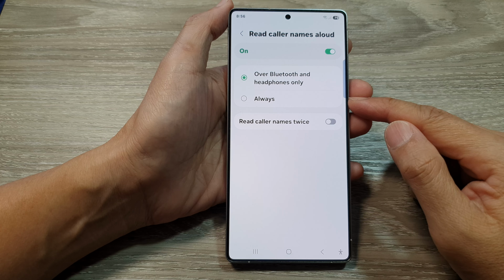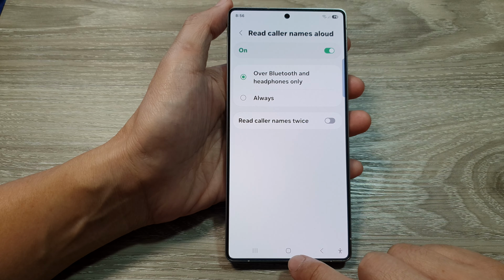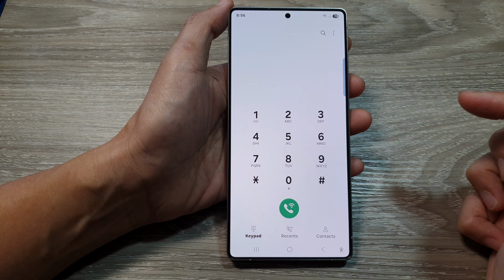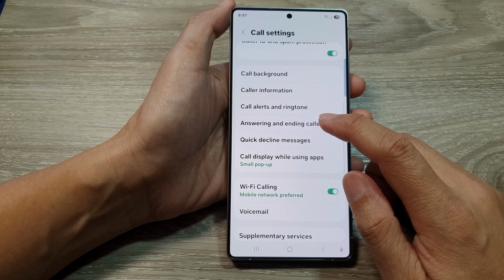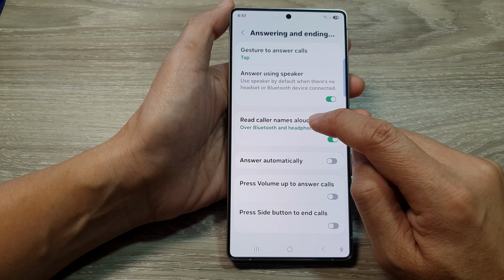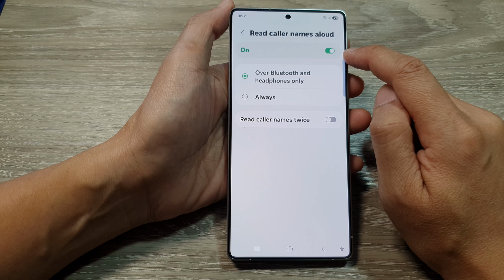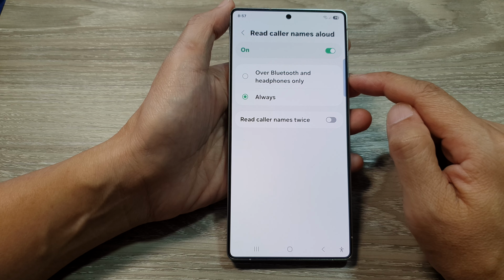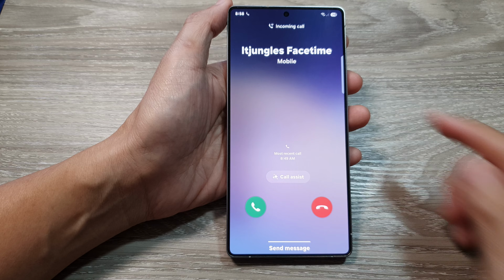📞 How to Set Your Phone to Always Read Caller's Name Aloud on Galaxy S25/S25+/Ultra🔊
In this guide, we’ll show you how to set your Samsung Galaxy S25, S25+, or S25 Ultra to always read the caller's name aloud whenever you receive a call. This feature can be really helpful, especially when you’re driving or when your phone is out of reach